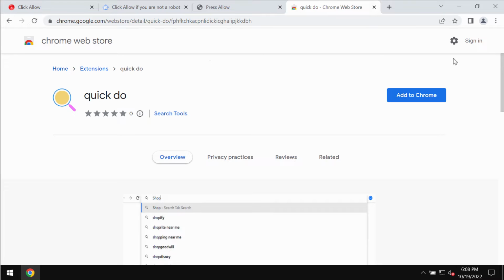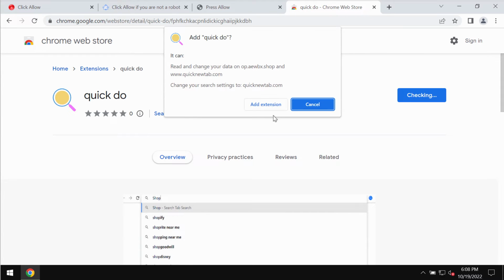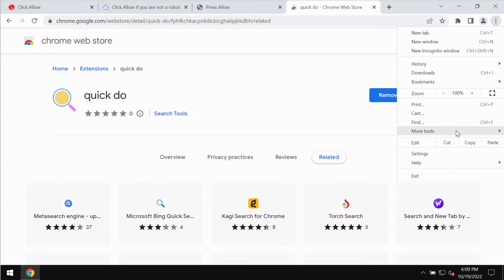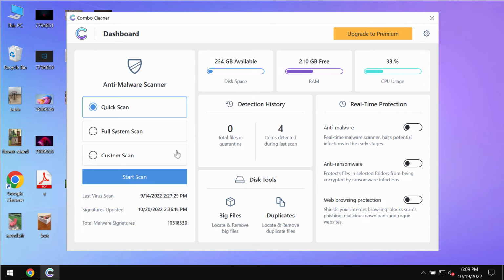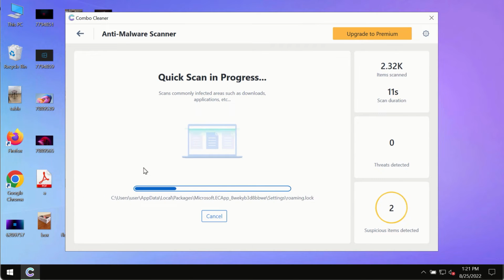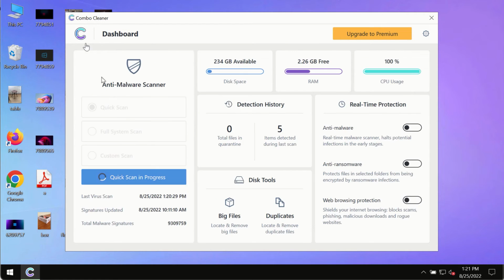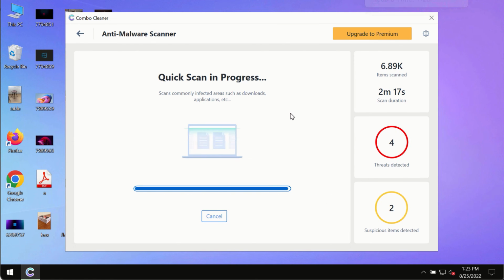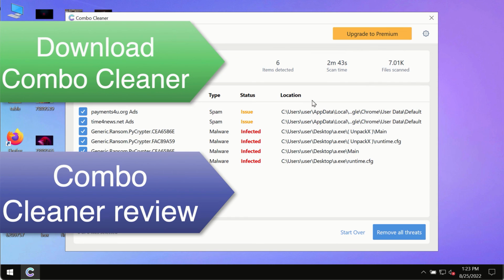Quick Do unwanted browser extension (removal guide).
Quick Do is an unwanted extension designed specifically for Google Chrome. This extension is spread via fake software or browser update alerts. Once installed, this extension may change a lot of crucial browser settings without the user's approval or permission. We recommend you to remove it immediately with the help of Combo Cleaner Antivirus via the official or, optionally, follow the manual tips given in the video tutorial.